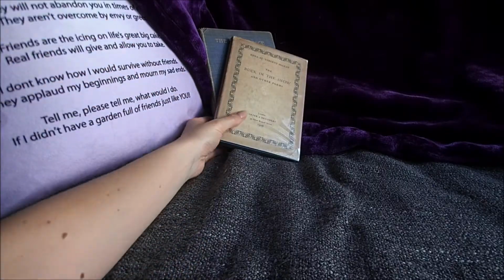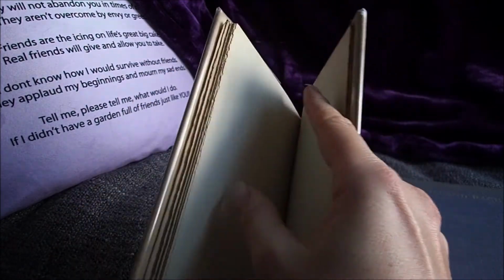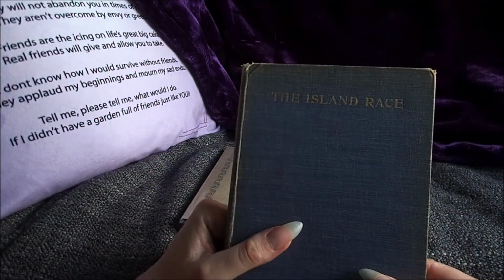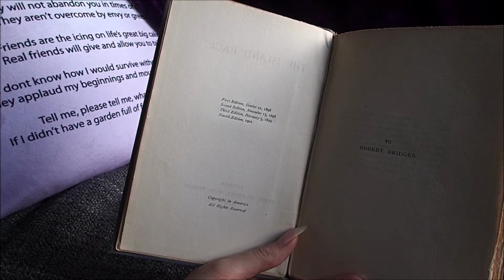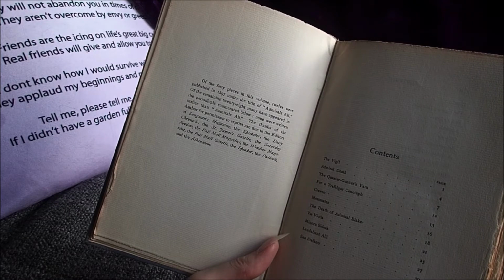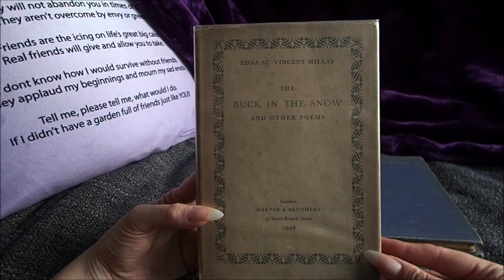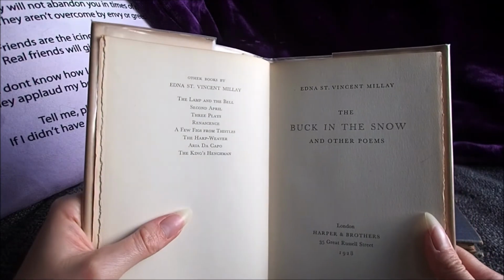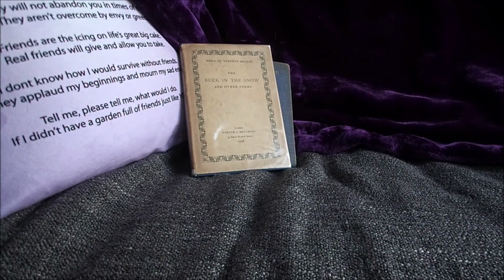New Books The Island Race and The Buck in the Snow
Two new books to start getting our teeth into soon.
"The Buck in the Snow and Other Poems" by Edna St. Vincent Millay and "The Island Race" by Henry Newbolt.